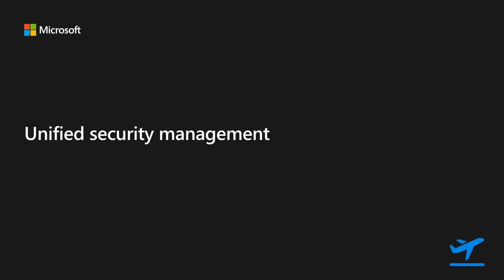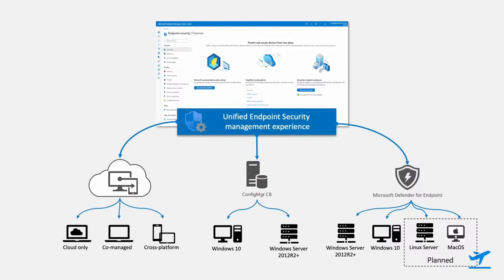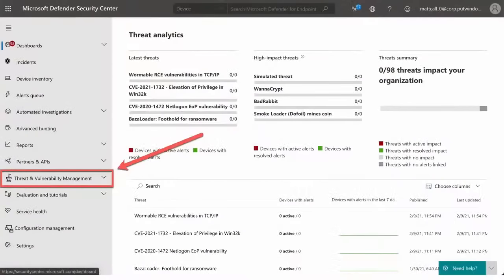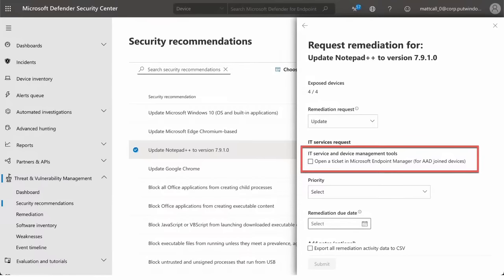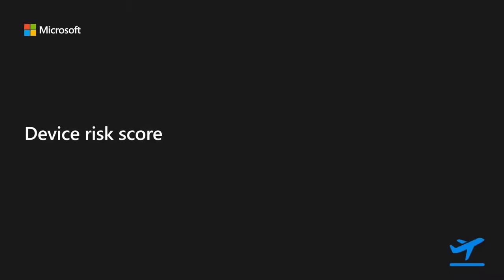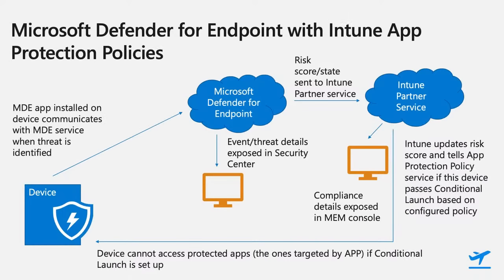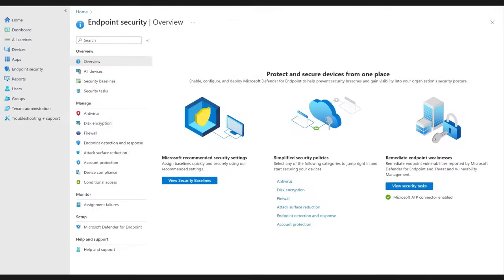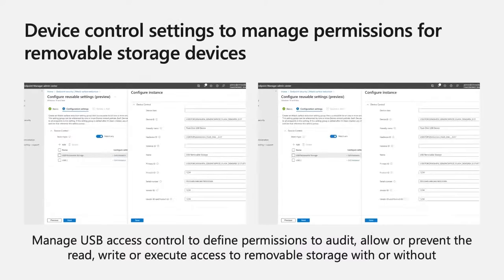Zero in on Zero Trust with unified endpoint security management from Microsoft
Microsoft Intune and Microsoft Defender work together to help secure your organization’s data while ensuring employee productivity. Join this session to learn about using Intune to pre-emptively deploy Endpoint Security policies, efficiently detect threats within your organization across multiple platforms, and onboard devices with Defender to enable the security signals needed to do all of the above.

This session is part of the Microsoft Technical Takeoff for Windows and Intune. for more AMAs and deep dives!